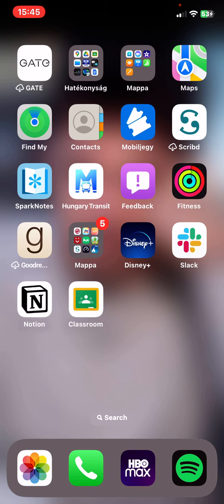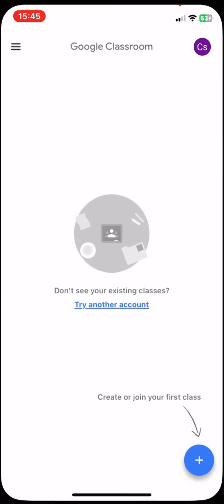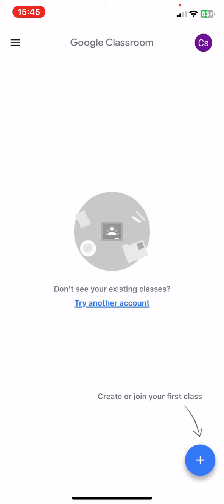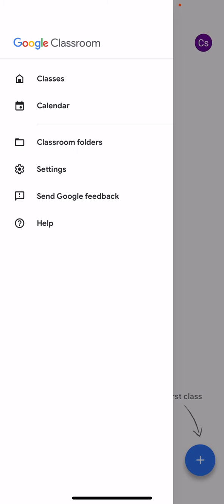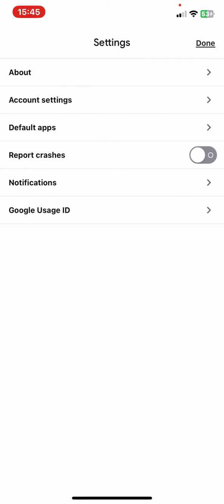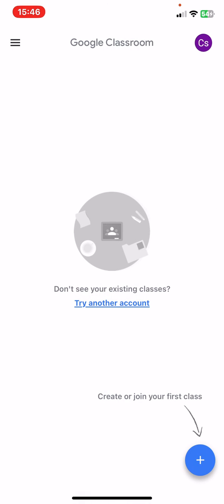How to enable to report crashes in Google Classroom?